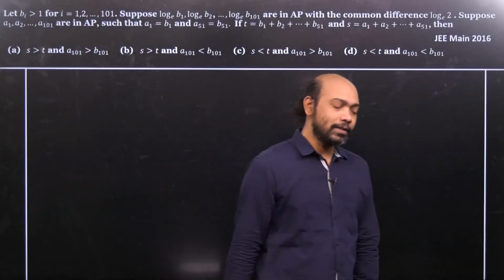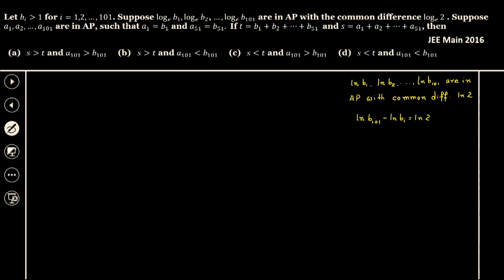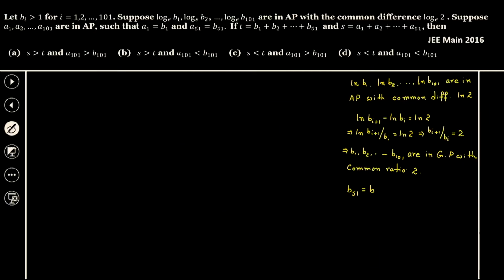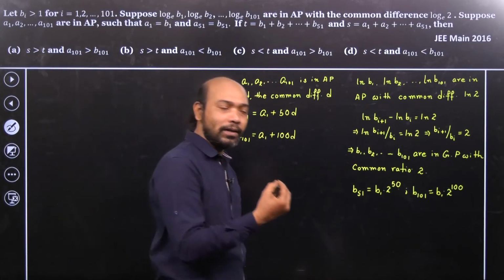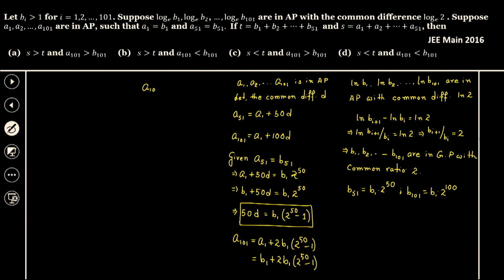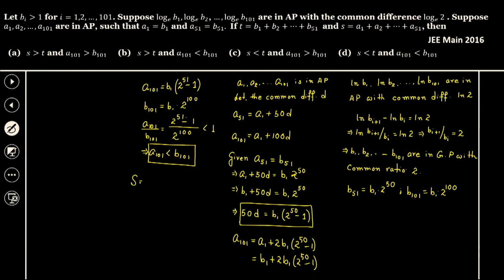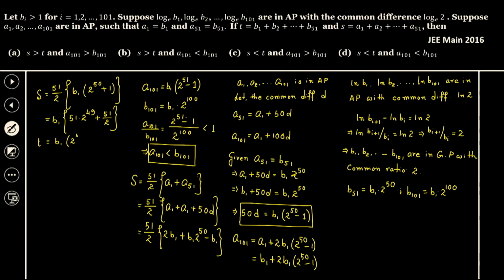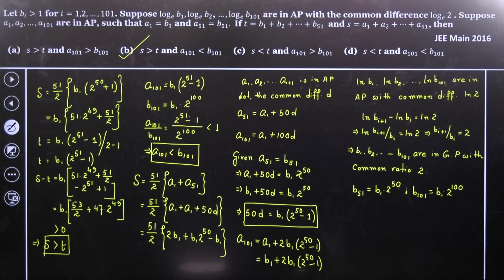JEE 2019 Let 𝑏_𝑖 lesser than1 for 𝑖=1,2,…,101. Suppose log_𝑒⁡𝑏_1,log_𝑒⁡𝑏_2, …,log_𝑒⁡𝑏_101 are in AP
Let 𝑏_𝑖 lesser than1 for 𝑖=1,2,…,101. Suppose log_𝑒⁡𝑏_1,log_𝑒⁡𝑏_2, …,log_𝑒⁡𝑏_101 are in AP with the common difference log_𝑒⁡2 . Suppose 𝑎_1,𝑎_2,…,𝑎_101 are in AP, such that 𝑎_1=𝑏_1 and 𝑎_51=𝑏_51.□( ) If 𝑡=𝑏_1+𝑏_2+…+𝑏_51 □( ) and 𝑠=𝑎_1+𝑎_2+…+𝑎_51, then
(a) 𝑠 lesser than 𝑡 and 𝑎_101 lesser than 𝑏_101
(b)   𝑠 lesser than 𝑡 and 𝑎_101 greater than 𝑏_101
(d)   𝑠 greater than 𝑡 and 𝑎_101 greater than 𝑏_101